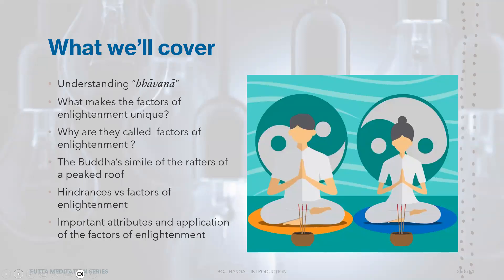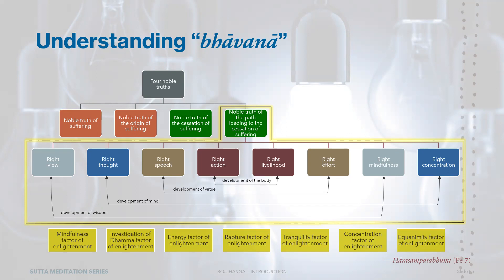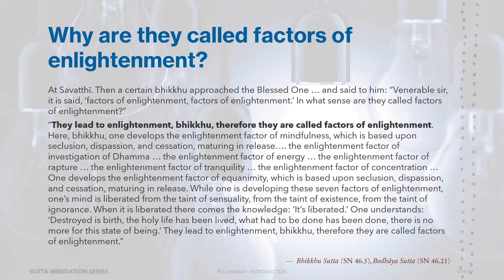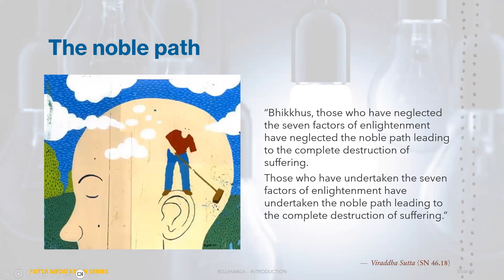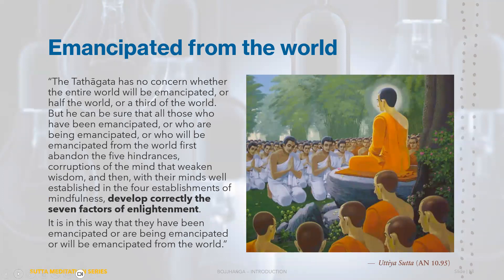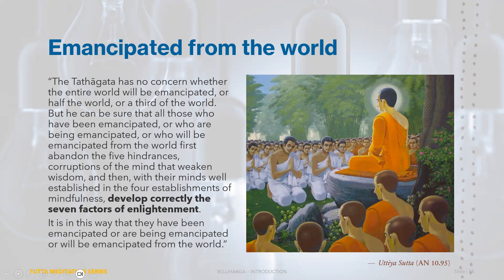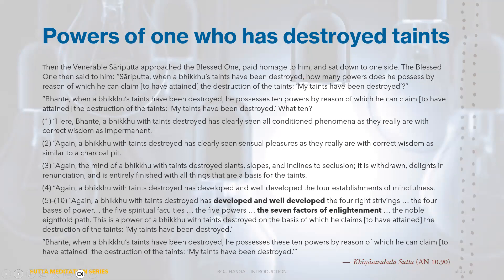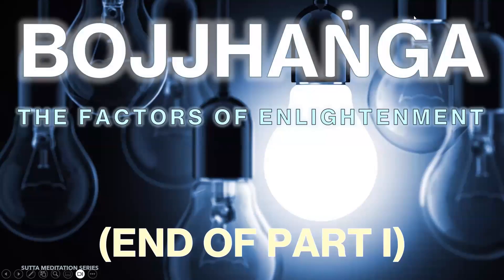Bojjhanga (Part I) — Introduction to the Factors of Enlightenment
We begin our Bojjhaṅga Series with Part I : An Introduction to the Factors of Enlightenment.

In this session we look at:
— Understanding ”bhāvanā“
— What makes the factors of enlightenment unique?
— Why are they called  factors of enlightenment ?
— The Buddha’s simile of the rafters of a peaked roof
— Hindrances vs factors of enlightenment
— Important attributes and application of the factors of enlightenment

Some of the suttas that are directly or indirectly referred to:
— Bojjhaṅgā Saṁyutta  (SN 46)
— Kimatthiya Sutta (SN 45.5)
— Paṭhamauppāda Sutta (SN 45.14)
— Paṭhamaparisuddha Sutta (SN 45.16)
— Viraddha Sutta (SN 45.33)
— Saṁvara Sutta (AN 4.14)
— Sabbāsava Sutta (MN 2)
— Pancasatabhikkhu Vatthu (Dhp 274)
— Hārasampātabhūmi (Pe 7)
— Pancangika Sutta (AN 5.18)
— Udumbarika Sutta (DN 25)
— Cūḷasaccaka Sutta (MN 35)
— Kosambiya Sutta (MN 48)
— Avijjā Sutta (AN 10.61)
— Uttiya Sutta (AN 10.95)
— Nibbedhika Sutta (AN 6.63)
— Āsava Sutta (AN 6.58)
— Khīṇāsava Sutta (AN 10.90)
— Pāraṅgama Sutta (SN 45.34)
— Pañcasataāgantukabhikkhuvatthu (Dhp 87-89)

Bohoma pin (much merit) to the people who requested the bojjhaṅgas.

The AUDIO has been uploaded to the Sutta Meditation Series podcast channel hosted It can also be accessed on multiple podcast platforms including Spotify, Podcast Addict, Google Podcasts, Apple Podcasts, Amazon Music, and more.

To find the YT Sutta Meditation Series playlists or click on 'Playlists' in the top menu bar.

Selected tables, slides and documents are shared via the Sutta Meditation Series Telegram channel

Blessings of the Triple Gem. Theruwan saranai